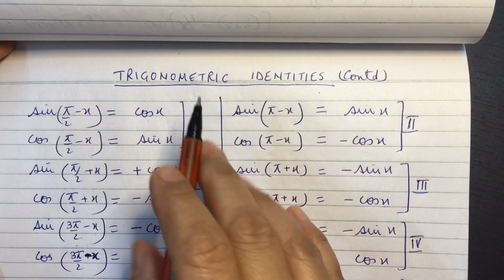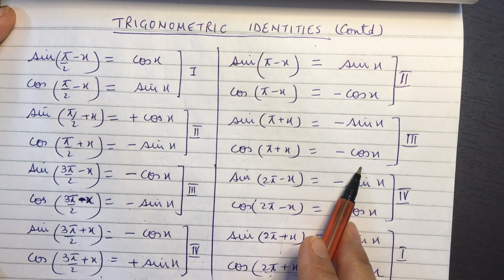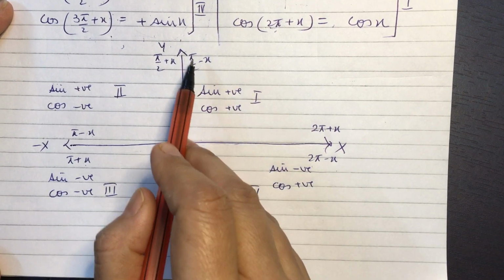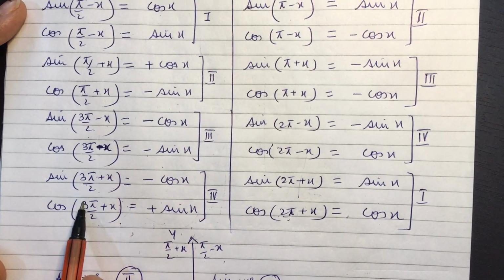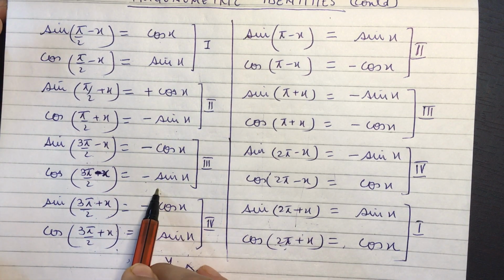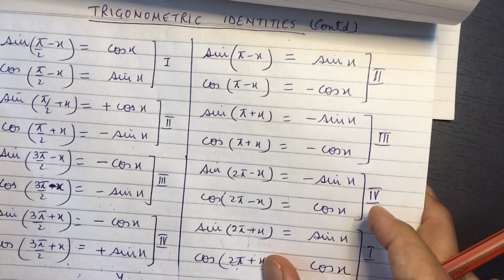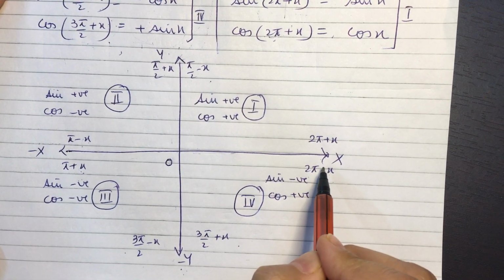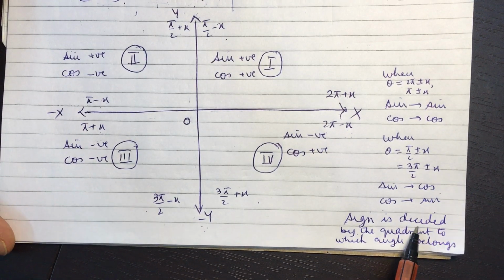XI-TRIGONOMETRY : (Video-5.2)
TRIGONOMETRIC IDENTITIES :- PART 2
RESULTS FOR SINE & COSINE OF VARIOUS ANGLES ABOUT THE TWO AXES